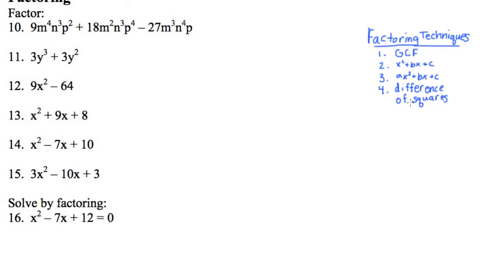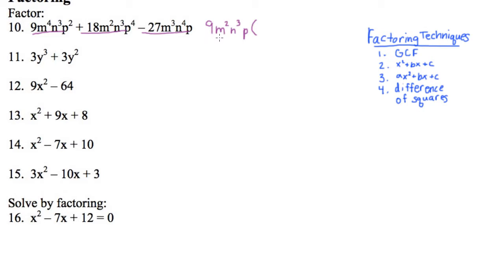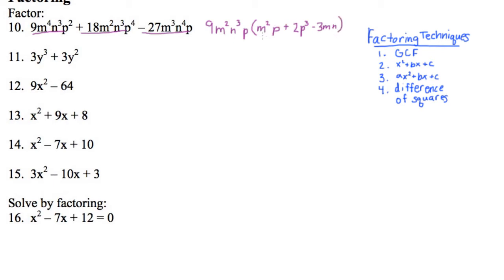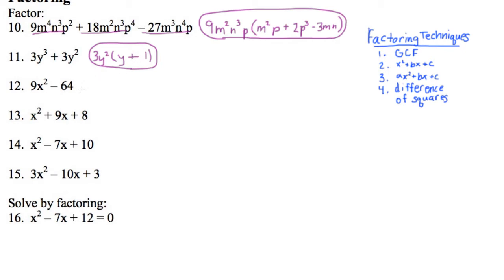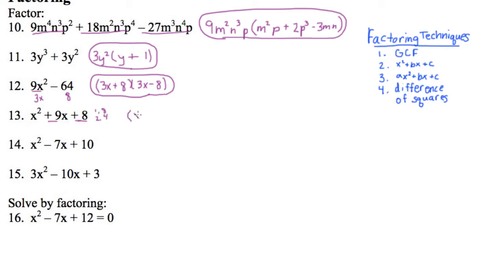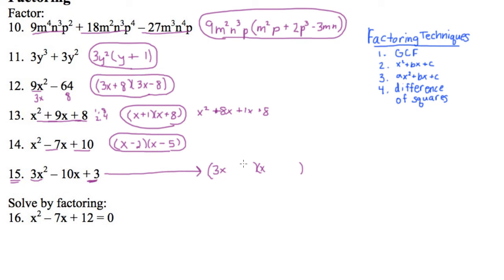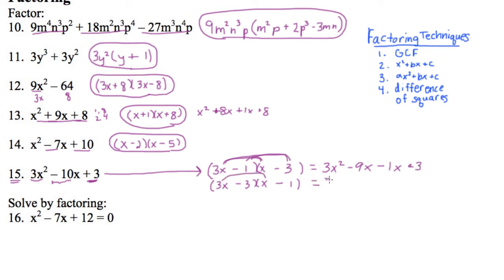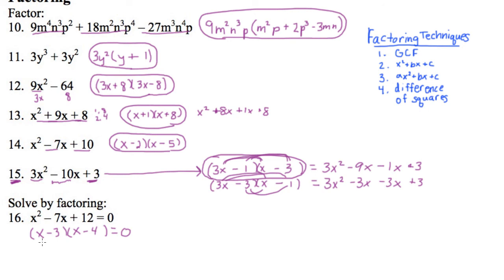Practice Final- Factoring- Prob 10-16.mp4